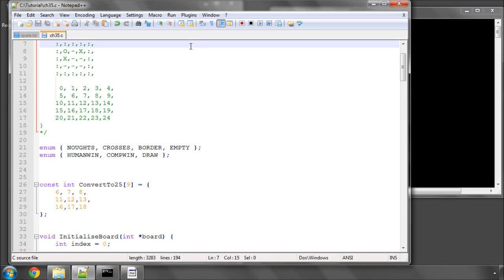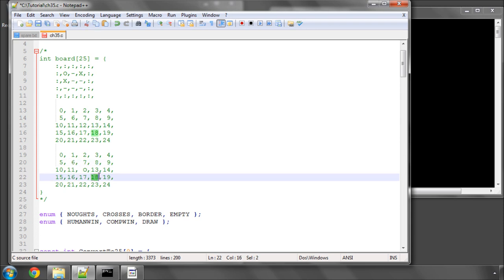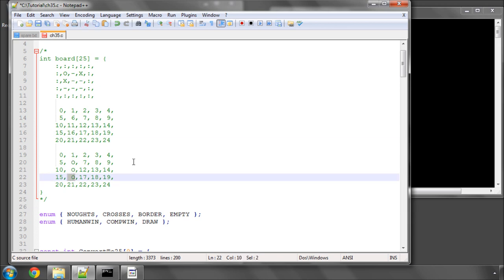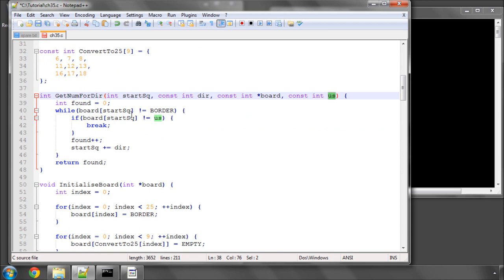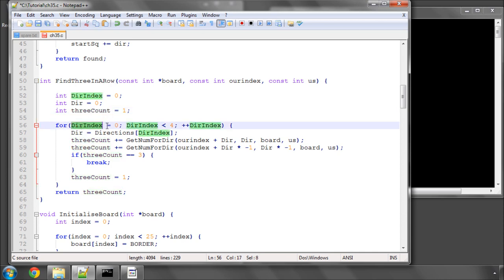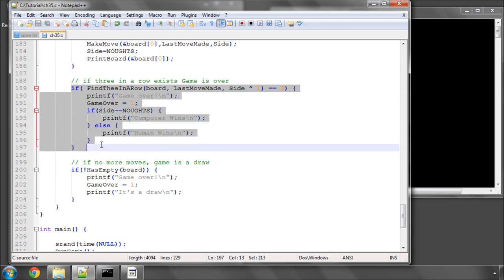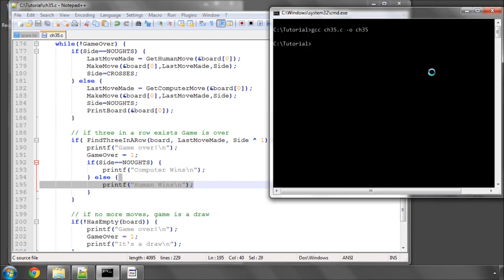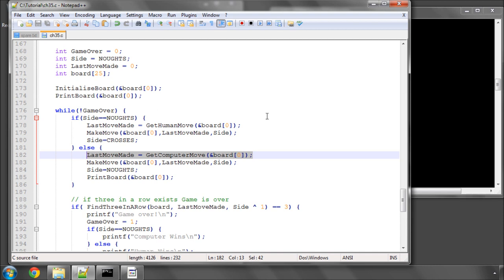Beginning C Programming - Part 35 - Tic Tac Toe #6 - Playable Game (Random Comp Moves)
Mini Series making a very basic Tic Tac Toe program